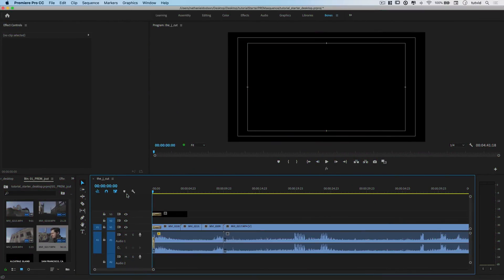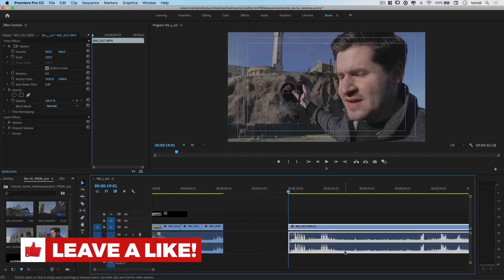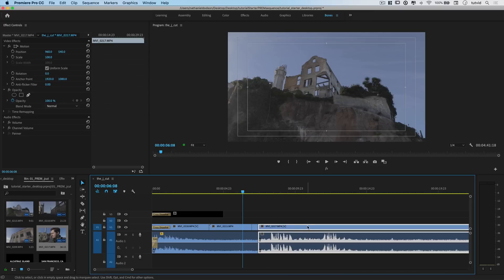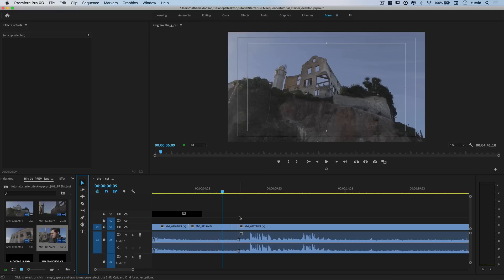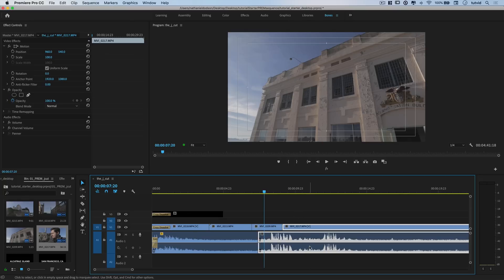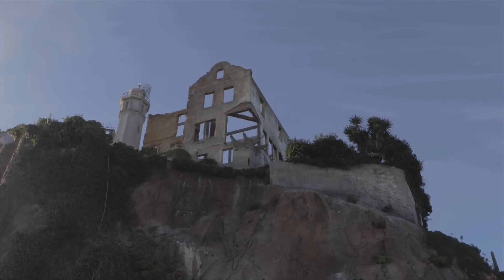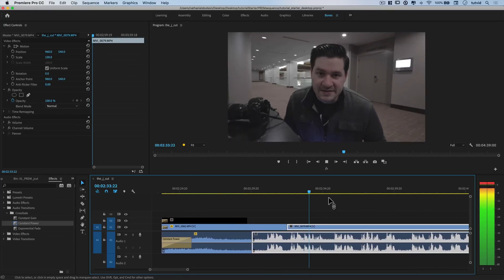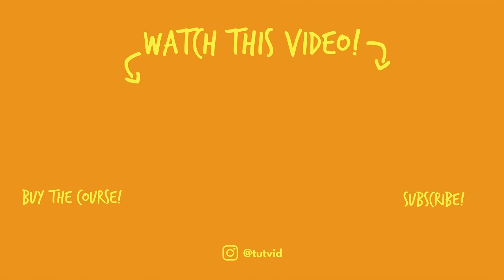ESSENTIAL Video Transition You NEED To Know!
Learn about one of the coolest transition cuts in this Premiere Pro tutorial!
We’ll use the Rolling Edit tool and a hotkey to isolate a single track in Premiere to create a “J Cut” transition very quickly.